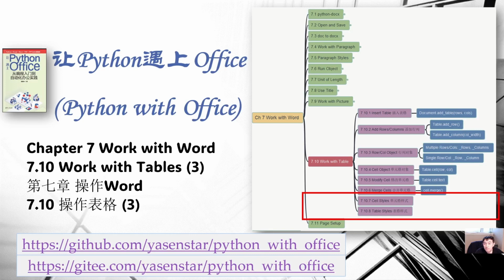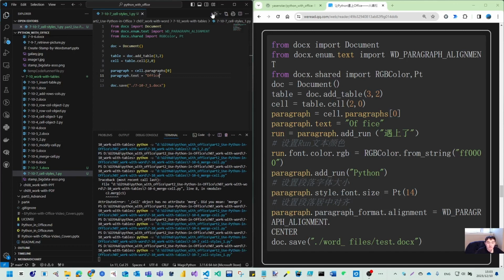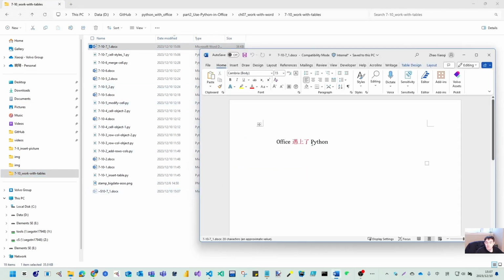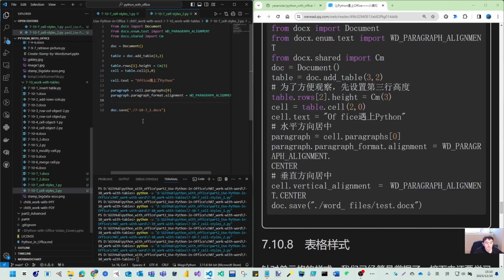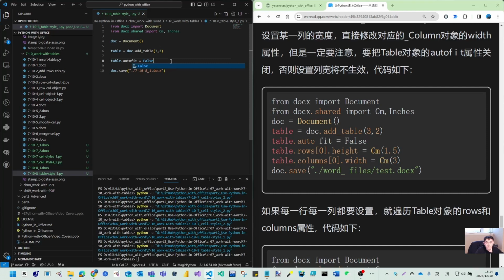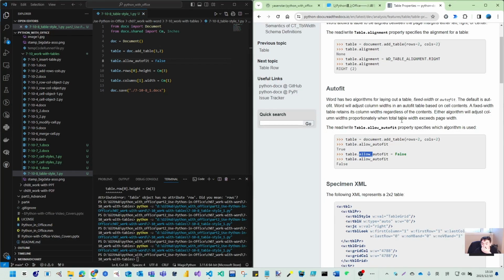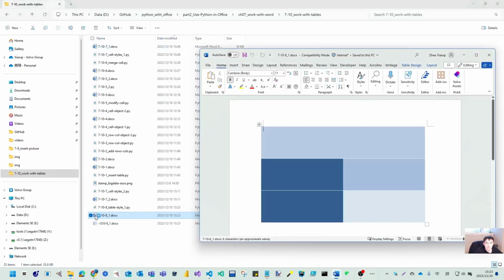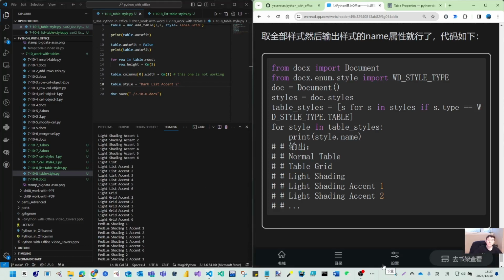Python with Office 057 - Work with Word - 7-10 work with table (3) 操作表格